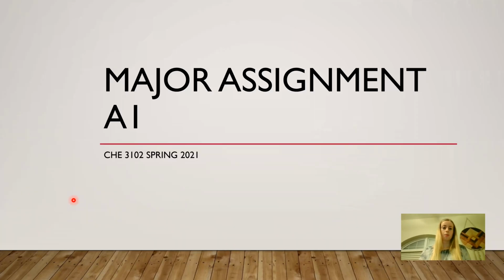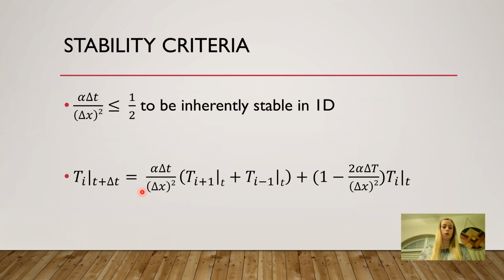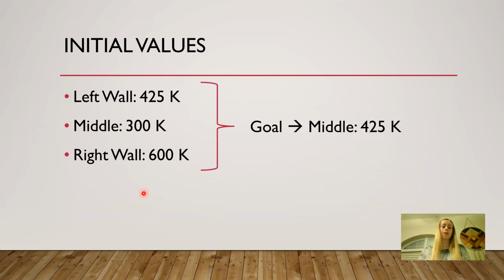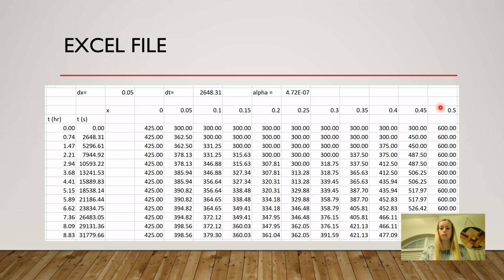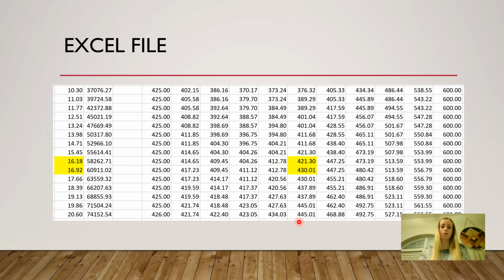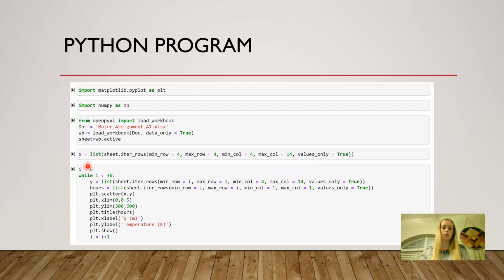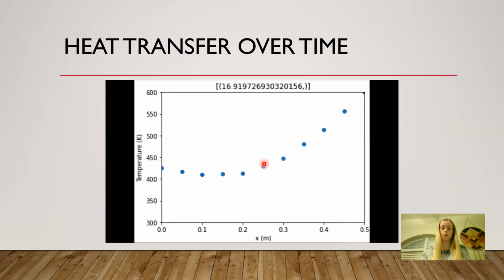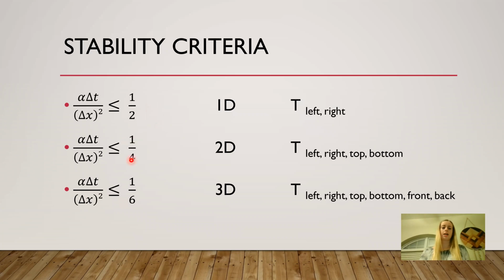ChE 3102: Heat and Mass Transfer: Major Assignment A1